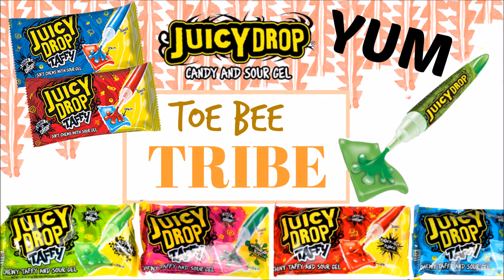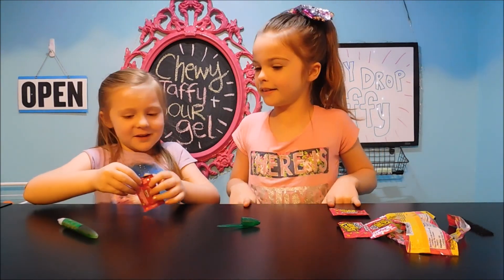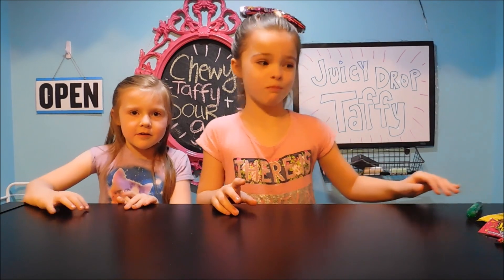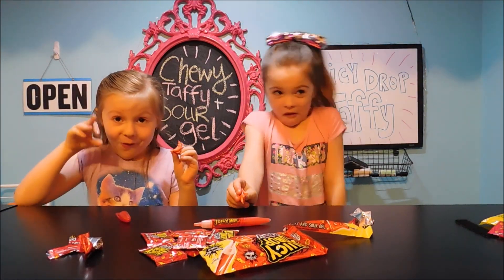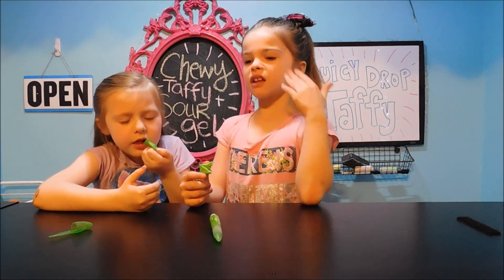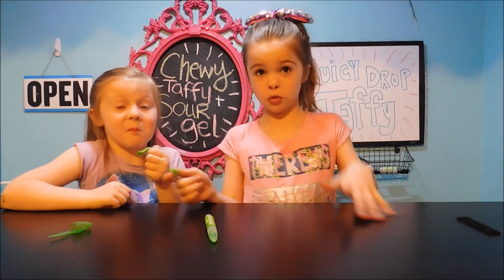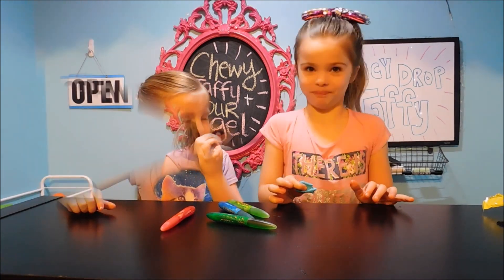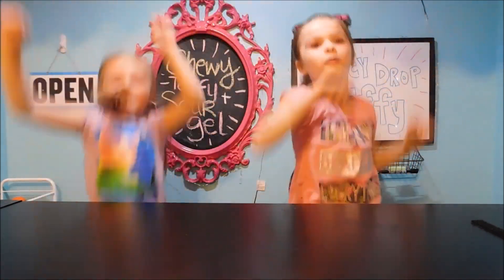NEW SUPER SOUR CANDY | Sour Challenge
Lily & Emma try out some new SUPER SOUR candy and take on a challenge from Mom! Can they handle it?!

Our family!
Shaunna (Mom)
Ben (Dad aka Big TOE)
Lily 7 years old
Emma 5 years old
Kate 1 year old

Toe Bee Tribe is a fun family channel where we candy reviews, toy reviews, vlogs, and fun family activities.